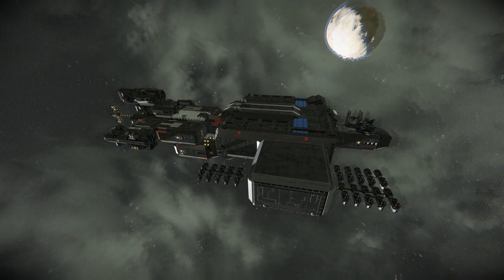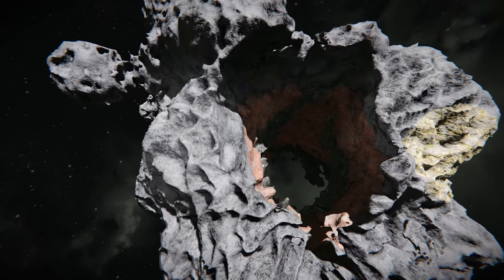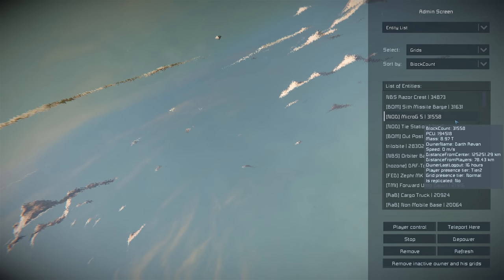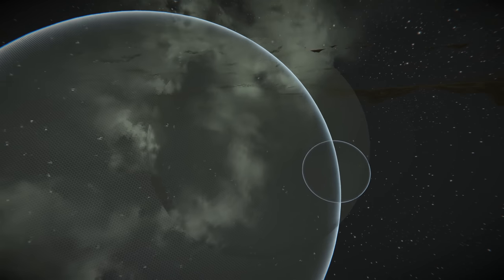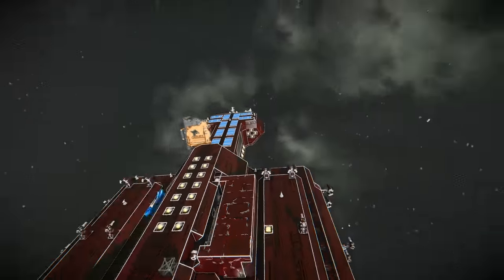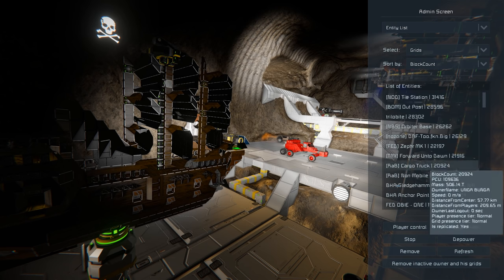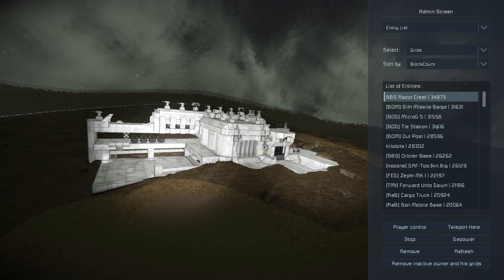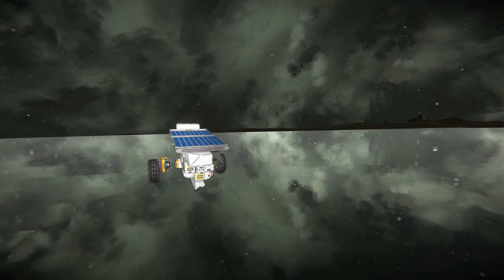Space Engineer's Server Tour Big Ships & Cool Bases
We are back on the server to look how the players are preparing themselves for the final week of the season. The week will end with an awesome final event for both the players in the PVE & PVP zones.